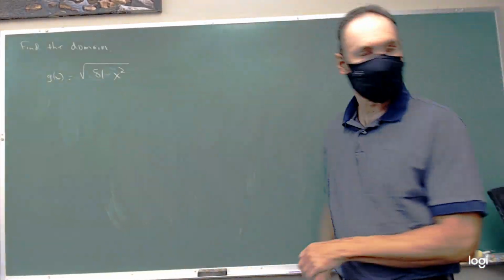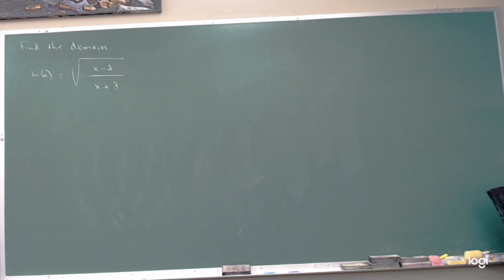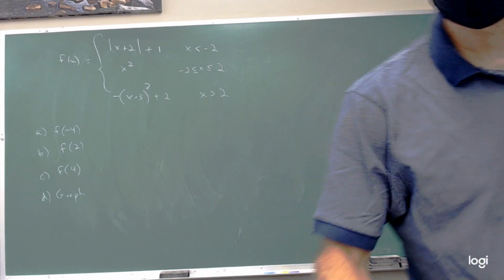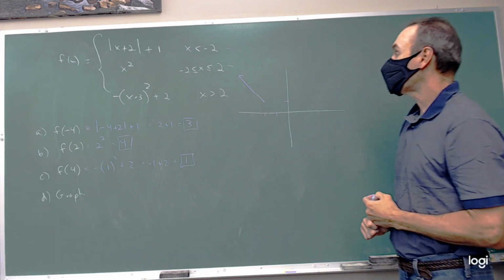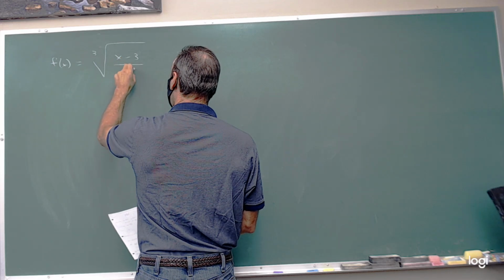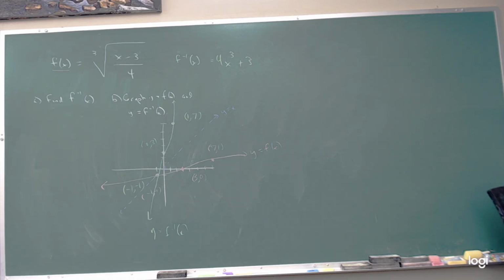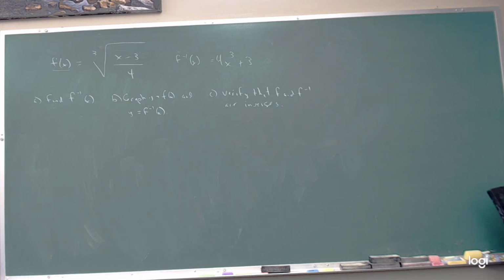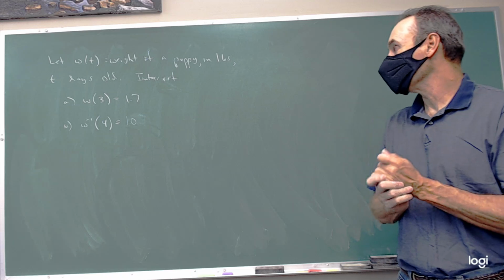AP Prep Classroom Lecture Part 2 9-23-20